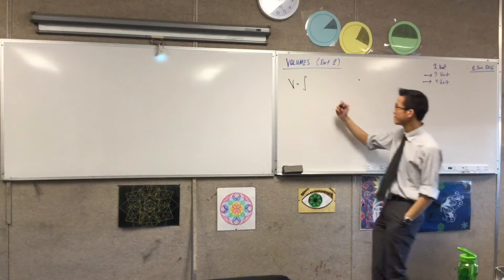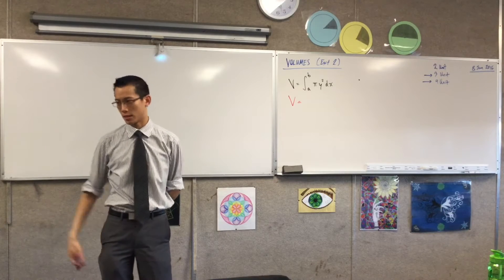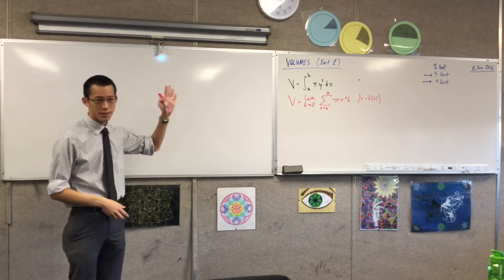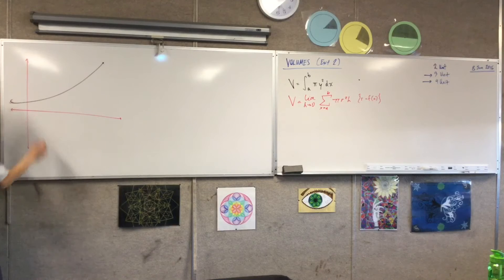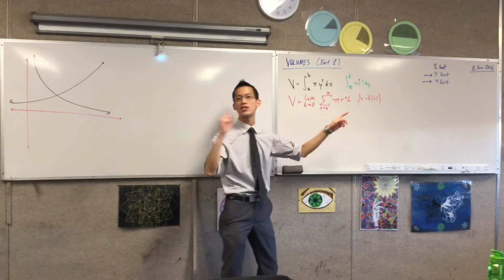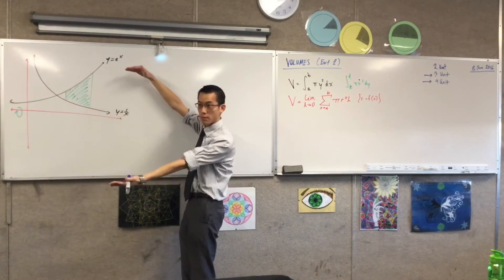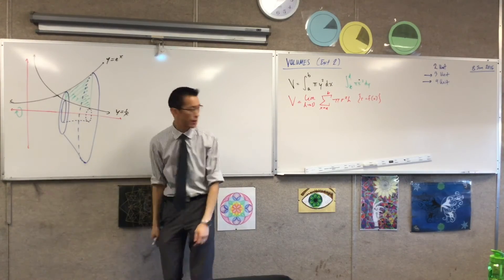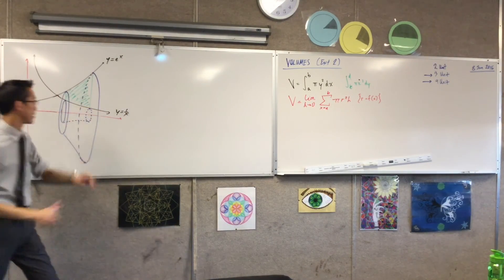Volumes by Slicing (1 of 4: Proving the Volume formula integral)